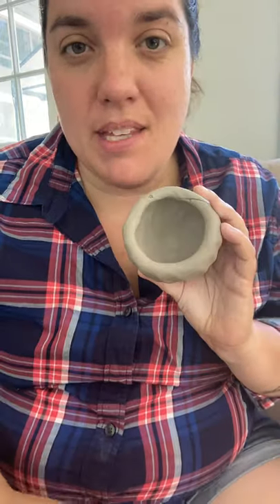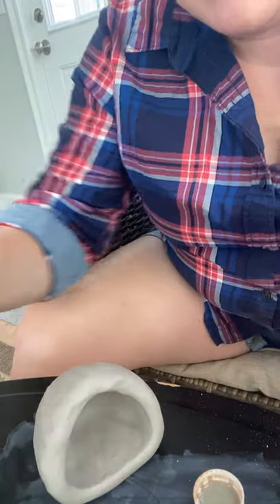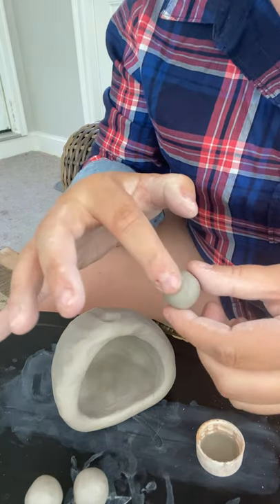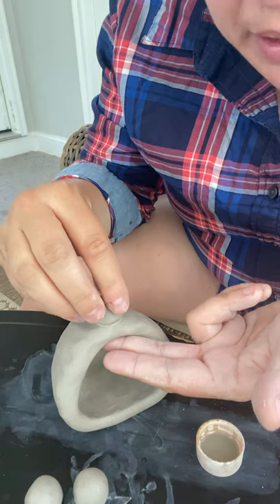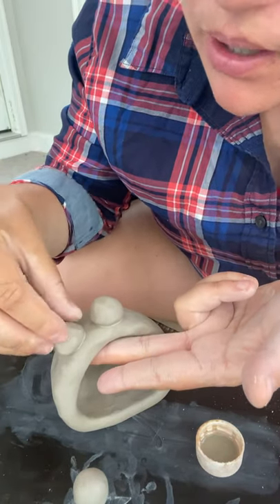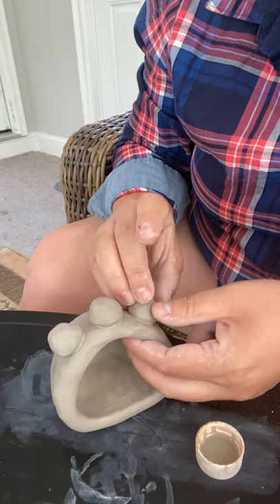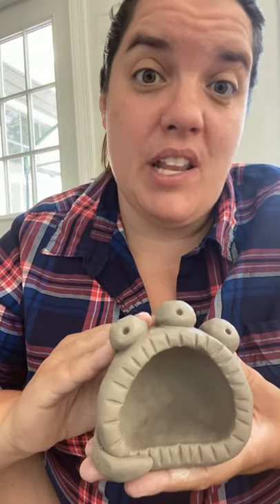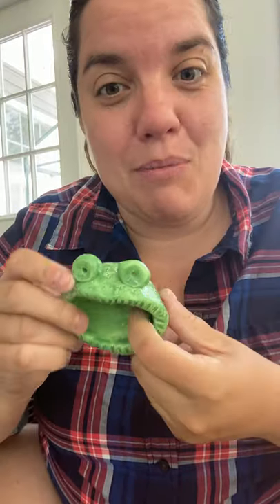Clay Pinch Pot Monster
Lauren will lead you through the pinch pot method to Create your own creature/monster, and add features like eyes, tail, wings, etc.